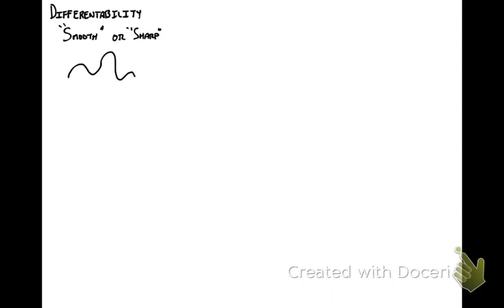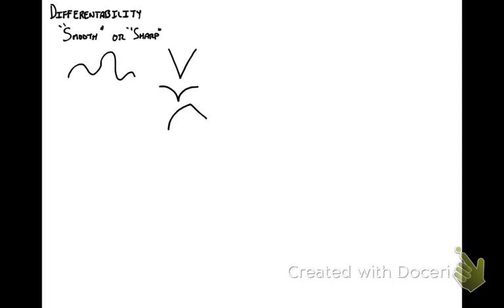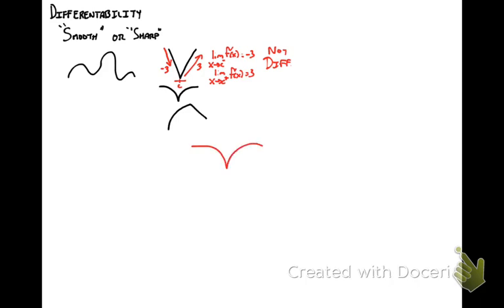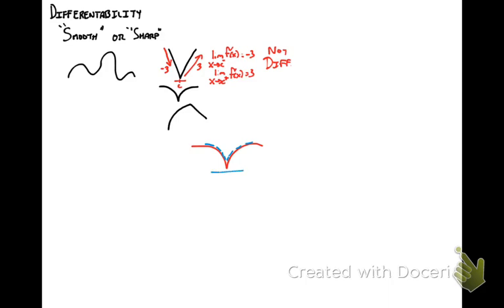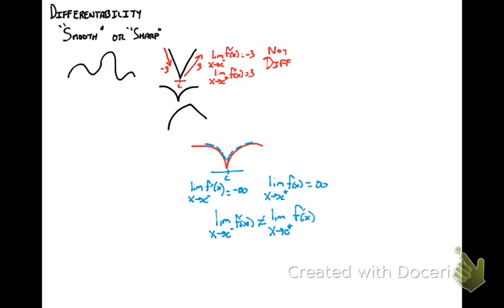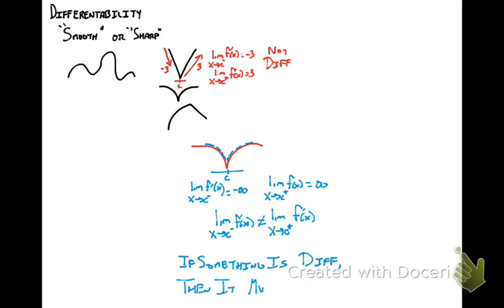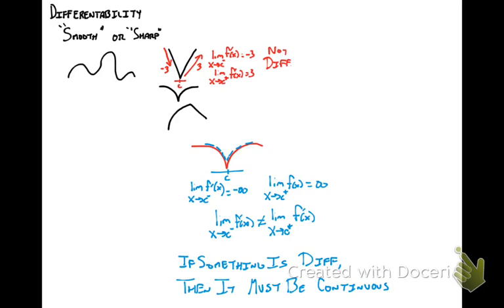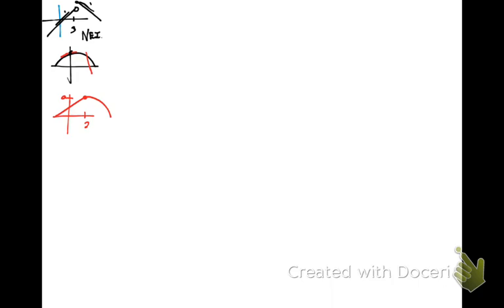Continuity and Differentiability part 3